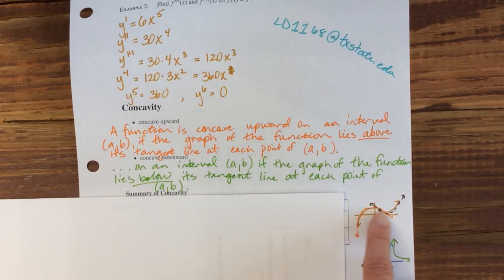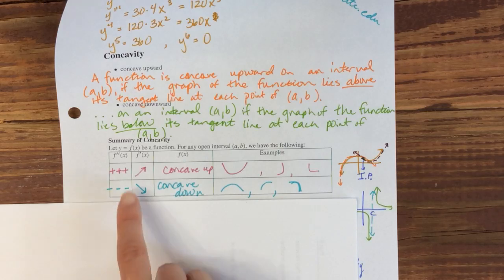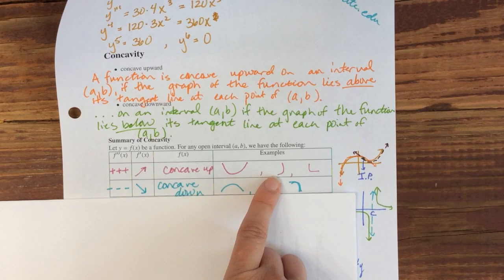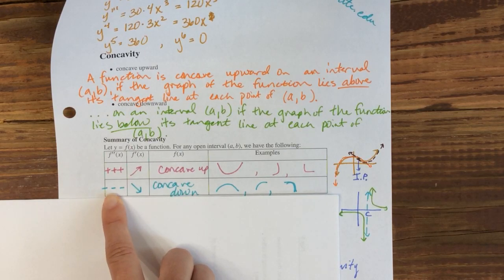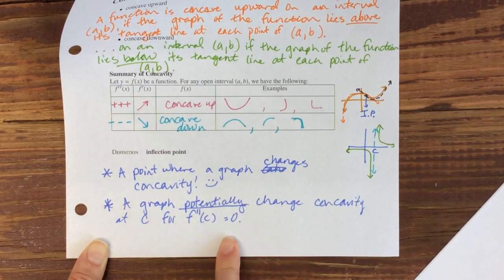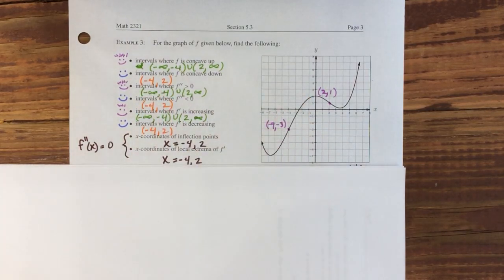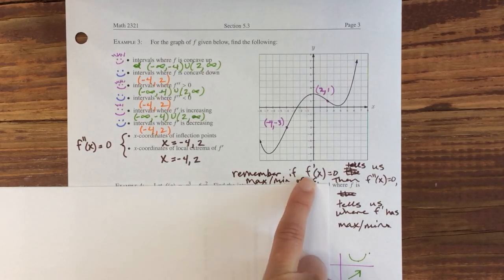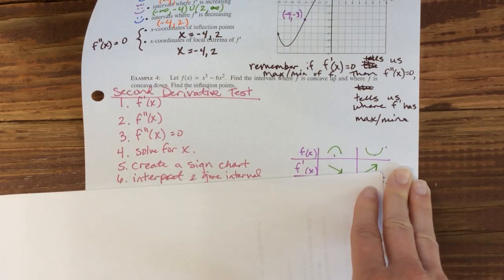MATH 23221: 5.3 b part 2